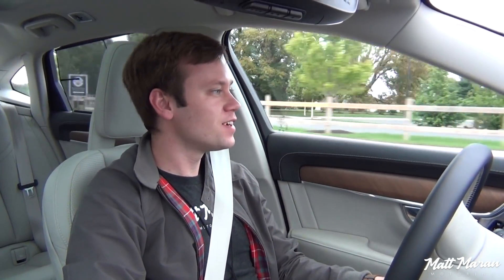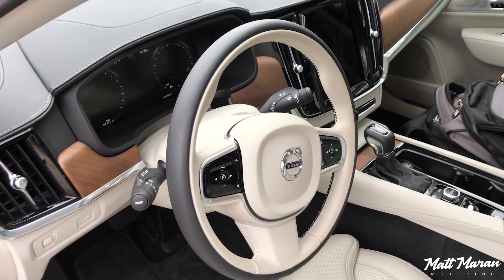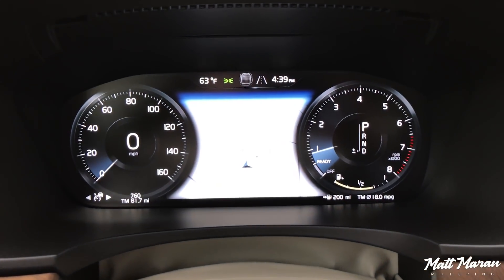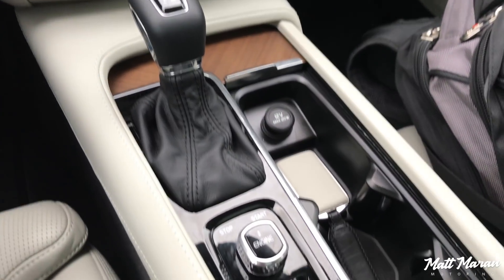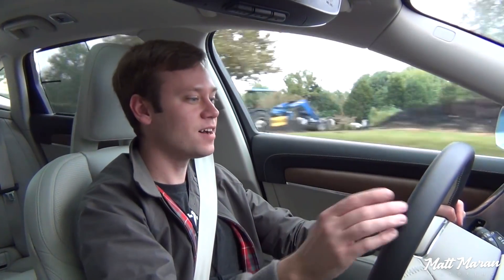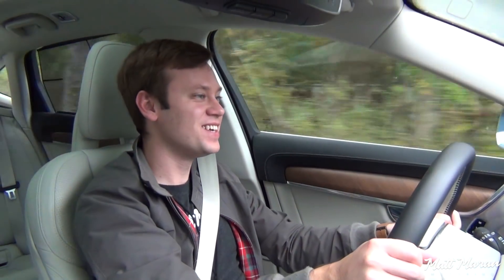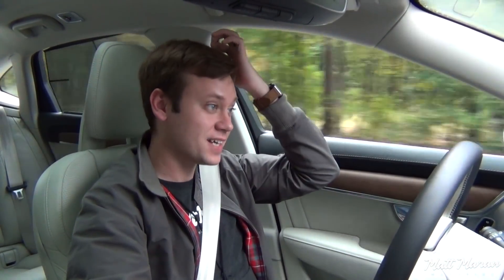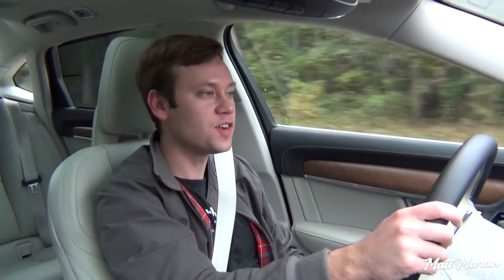Quick Drive: 2018 Volvo S90 T6 Inscription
I go for a Quick Drive in the 2018 Volvo S90 T6 with it's new standard long wheelbase and turbocharged and supercharged 4 cylinder engine.